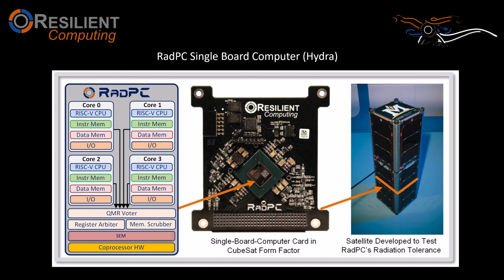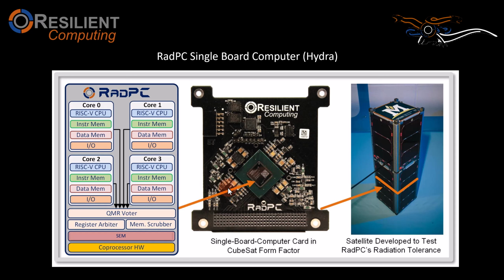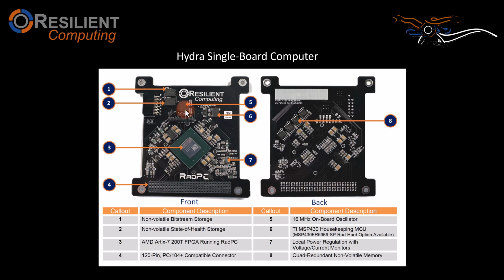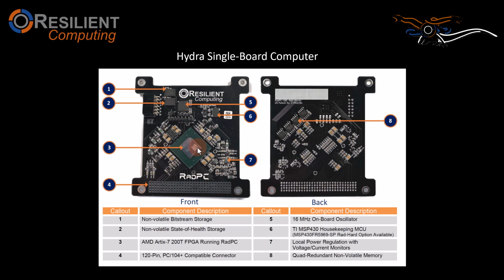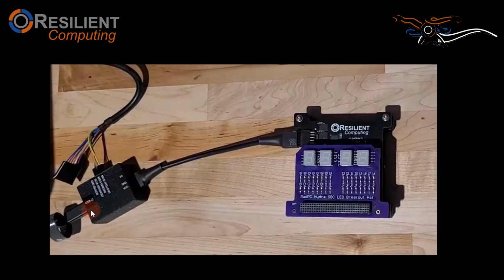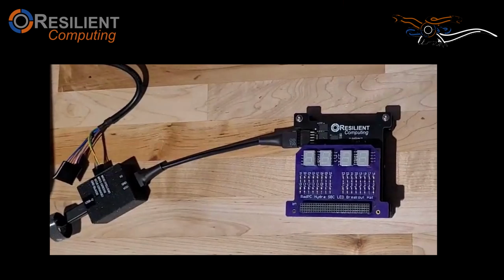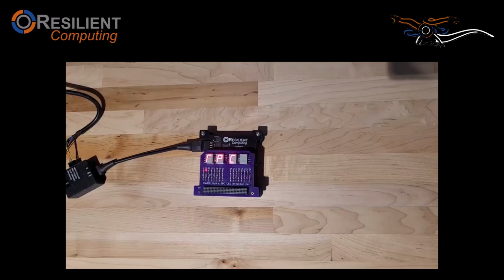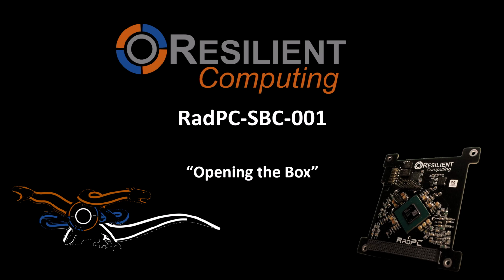Resilient Computing - RadPC Hydra Opening Box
This video explains how to get started with the Resilient Computing RadPC-SBC-001 space computer.  This shows what is in the box, what plugs into where, and how to ensure the hardware is operational by observing a pattern being written to the LEDs.